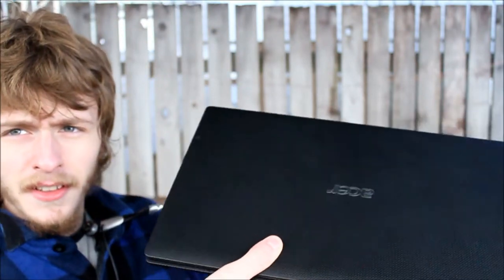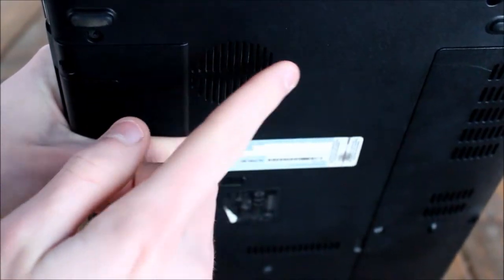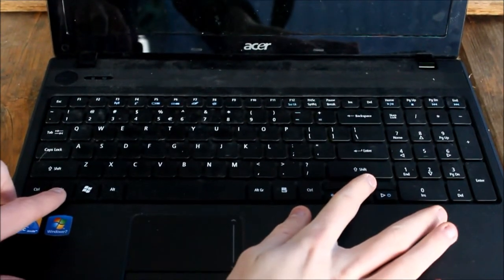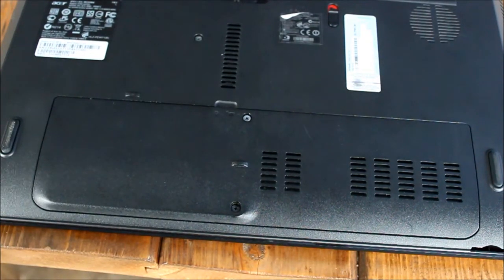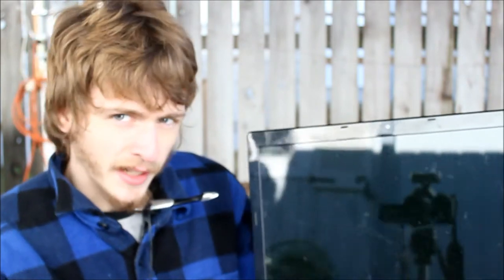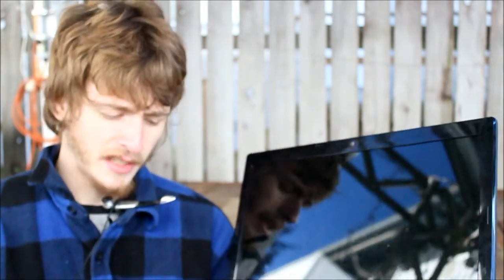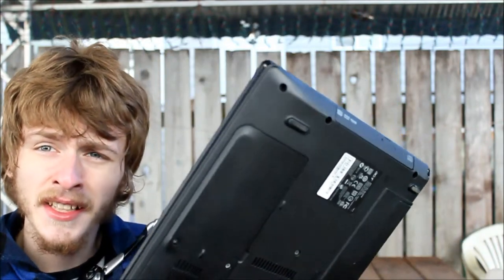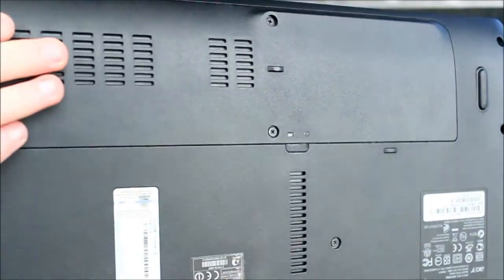review of acer aspire 5742 michaeltechroom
video link to ACER ASPIRE 5742 take apart

AMD build

camera lens

camera Accessories

computer Accessories